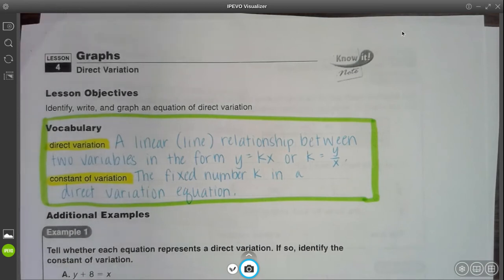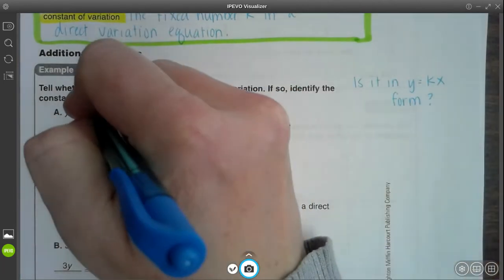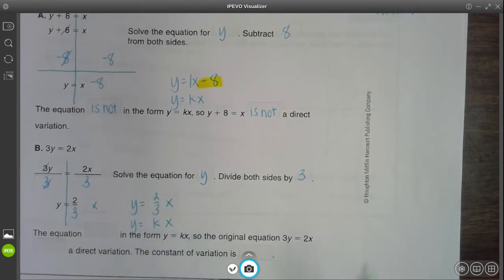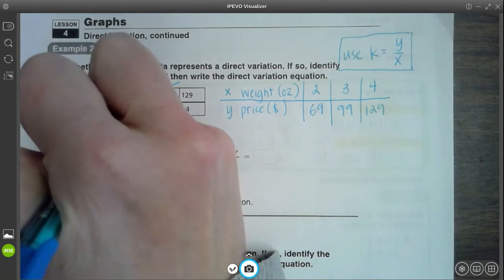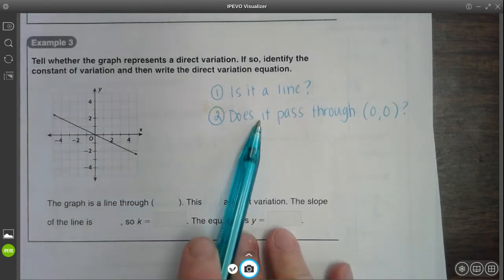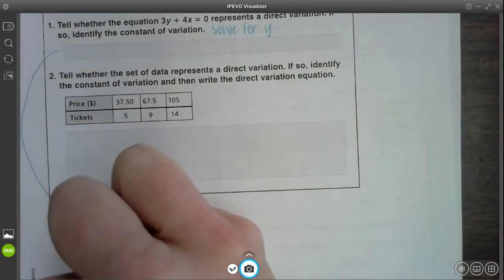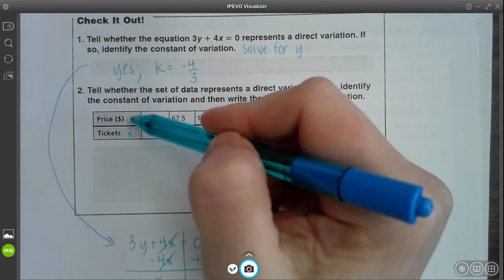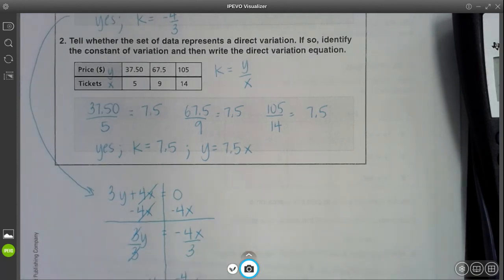5-4 Day 1 Lesson: Direct Variation